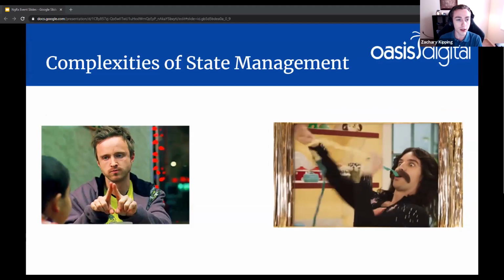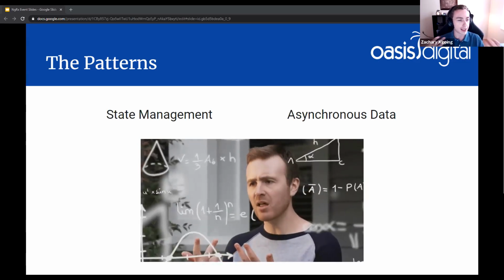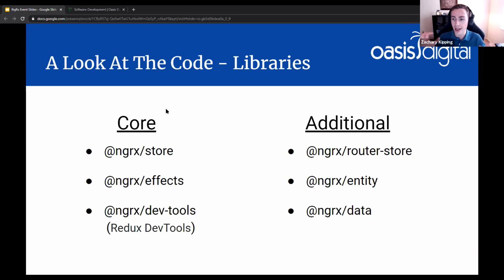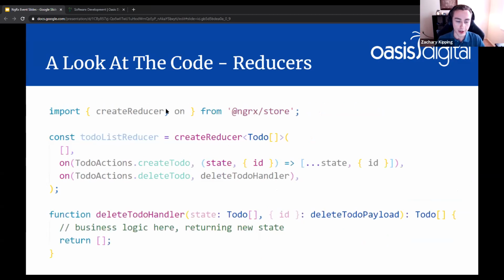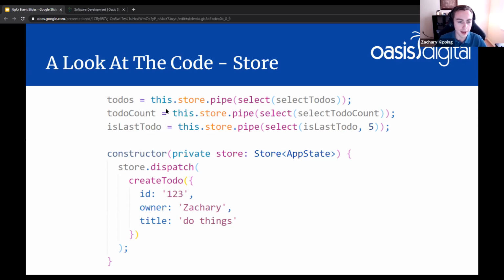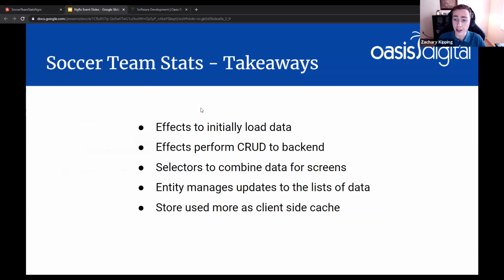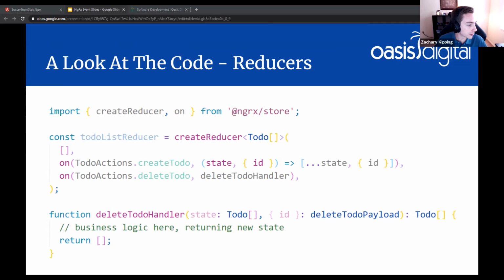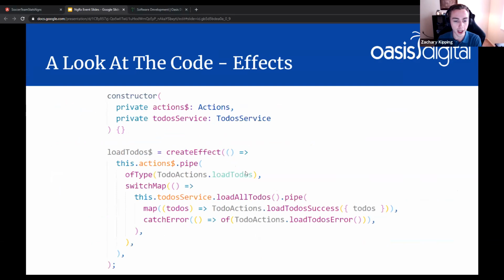NgRx: unified state management for enterprise Angular teams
Managing state in complex Angular applications is one of the most fraught tasks for front-end developers, often a source of frustration and spaghetti code.

NgRx can help! NgRx provides teams and organizations with a common API for handling state management. Join this live event to see what NgRx offers projects and teams, and how it can meet many organizational needs.

Since things are never 100% straightforward in the front-end world, we’ll also discuss the caveats and drawbacks you might encounter with NgRx based on our experience in enterprise projects. At Oasis Digital we've dealt with complex enterprise Angular state management since 2016, and have helped numerous organizations earn a payoff from a careful approach.

As always, at Oasis Digital we reserve time for Q&A, and will follow-up later to hard questions we can’t answer on the spot.

Speaker: Zachary Kipping